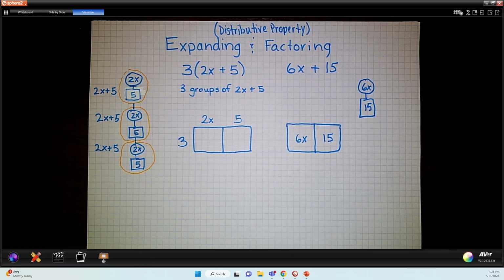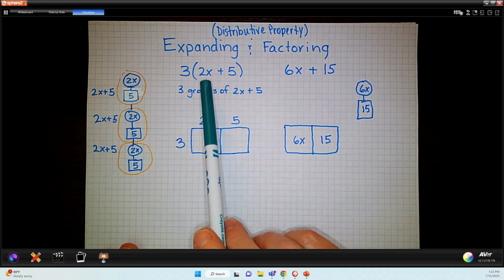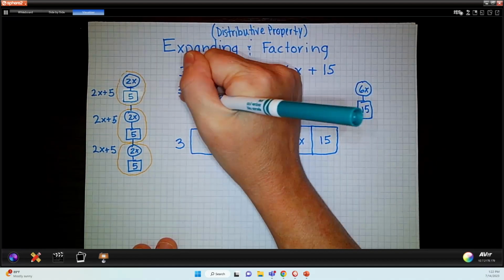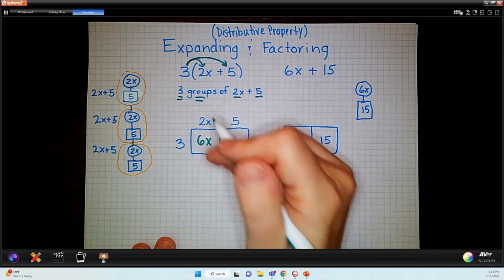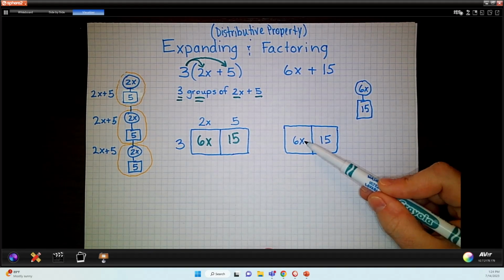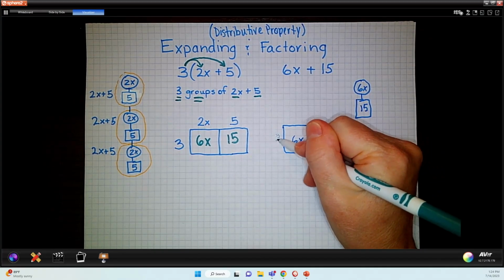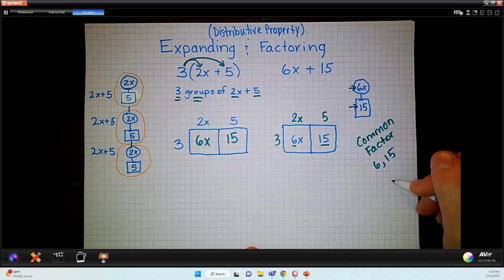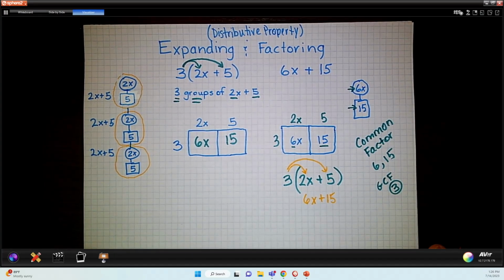Math 7b/8 Unit 4 Expanding and Factoring